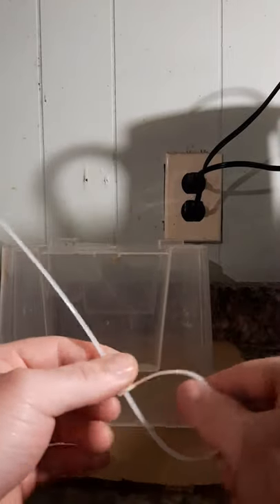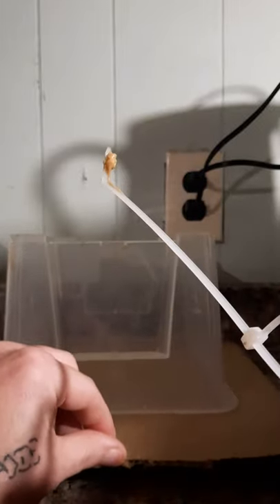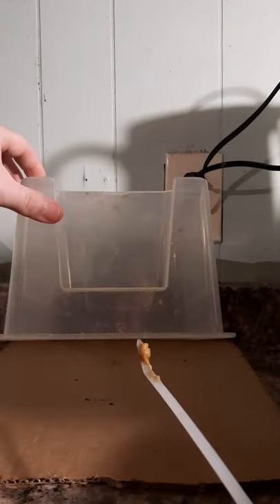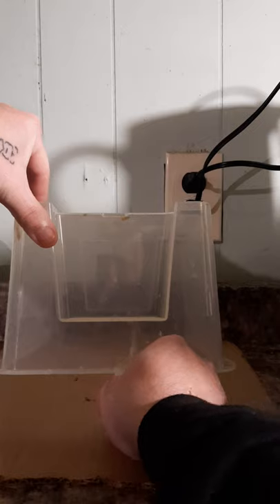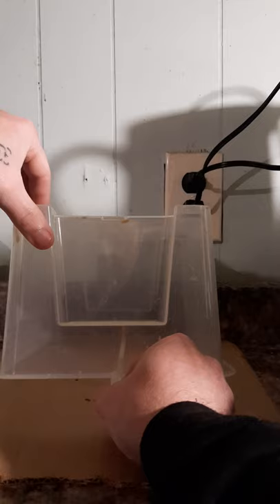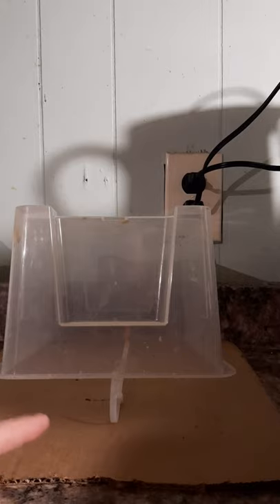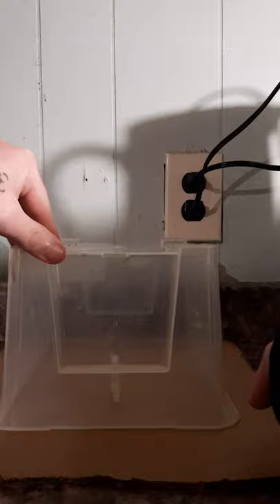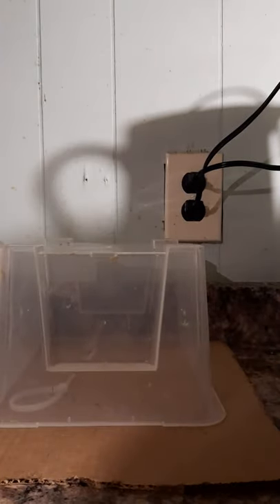Diy mouse trap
you need.

1 tubbware.
1 zip tie.
1 sheet of cardboard.
and of course peanut butter.